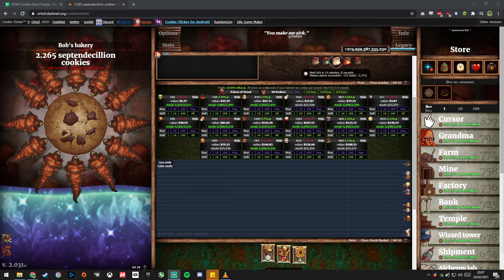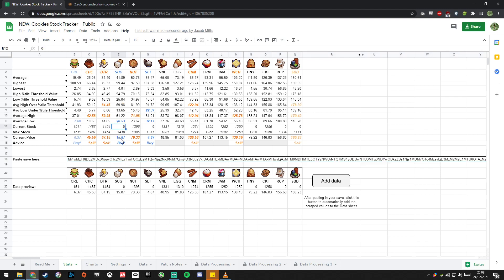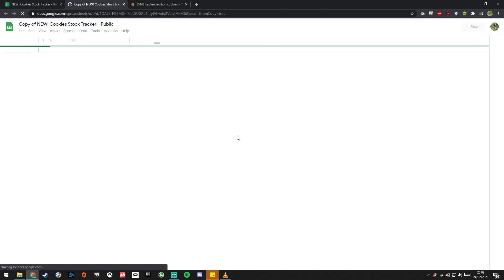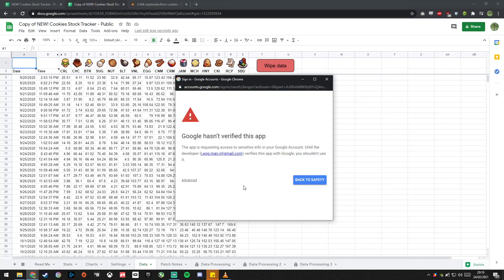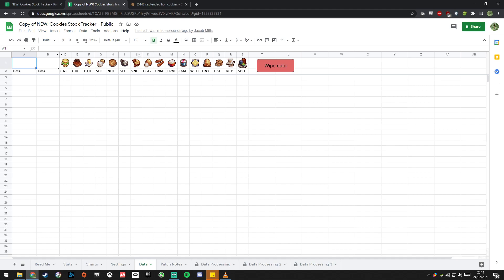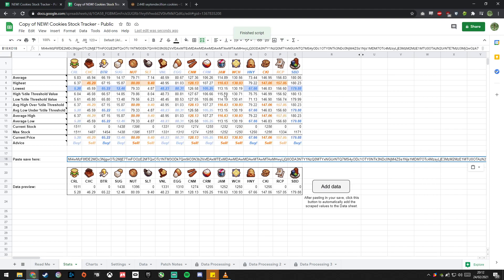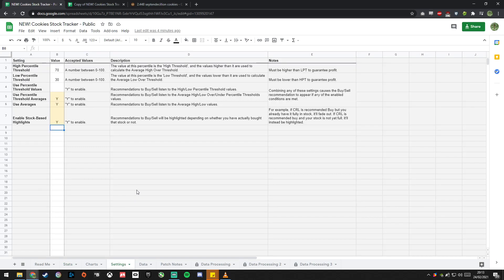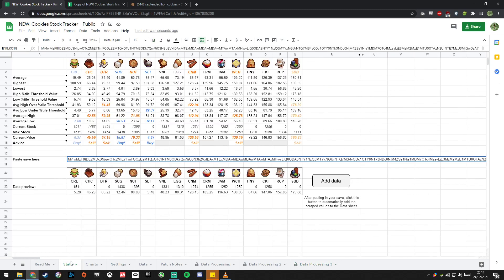UPDATED Cookie Clicker Stock Tracker Spreadsheet (and how to make your own copy)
00:00 Intro
00:17 Basic how-to & what's new
01:38 How to make your own copy
05:32 Quick tour of the whole sheet